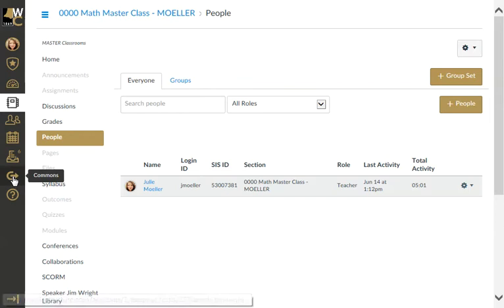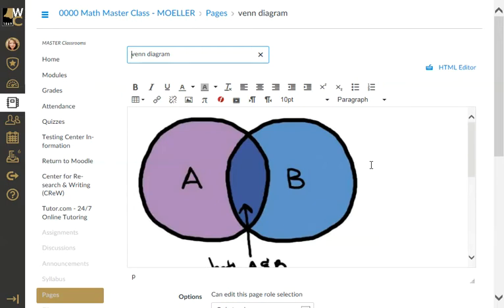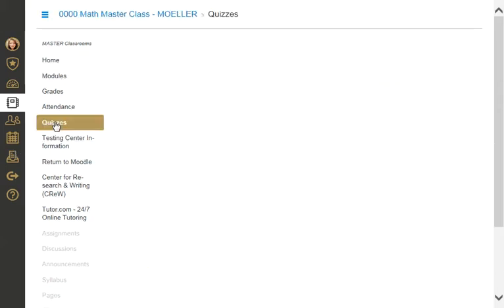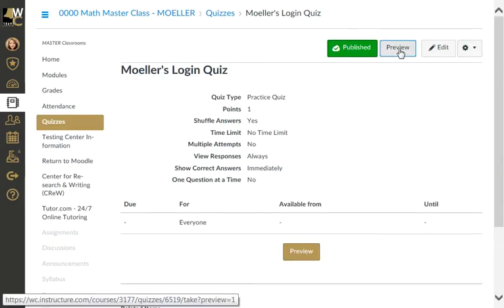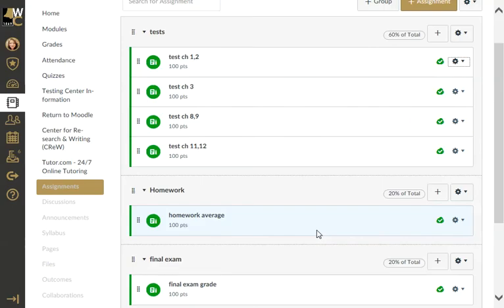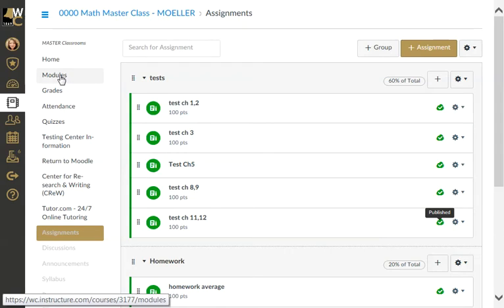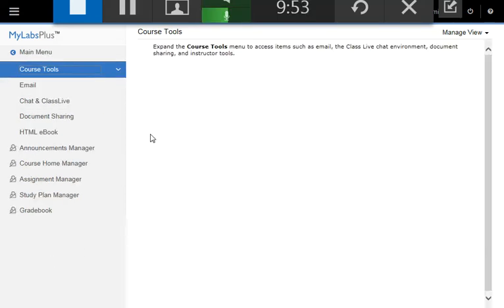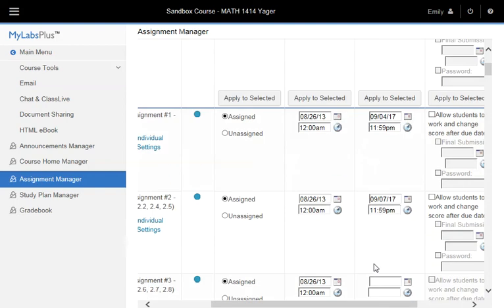Math Instructors Workflow Part 1 - Master Classrooms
Math Instructors - Workflow Part 1 - Master Classrooms  WC Canvas